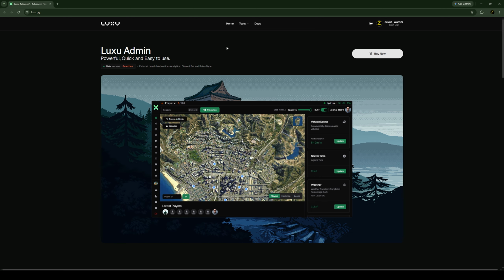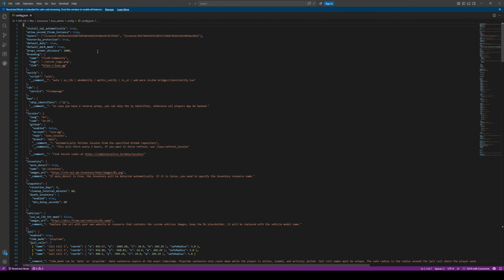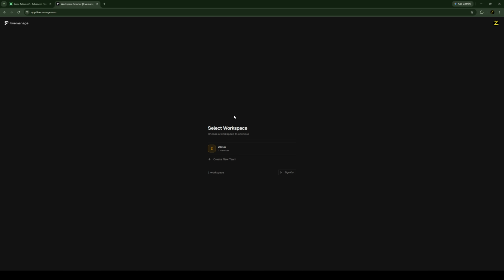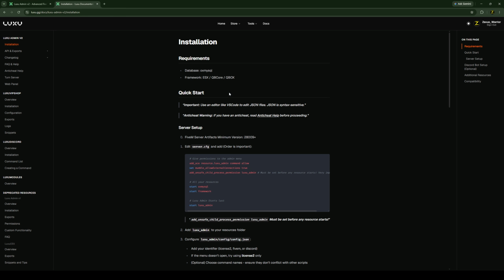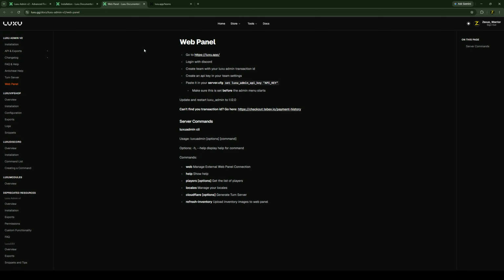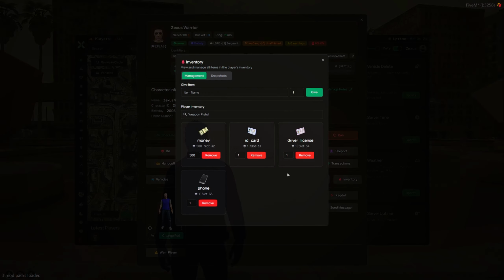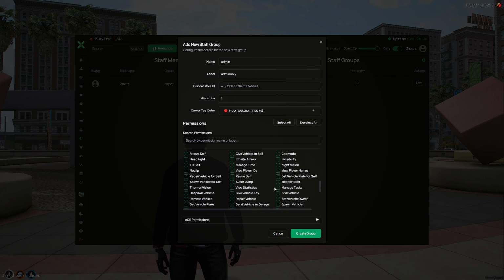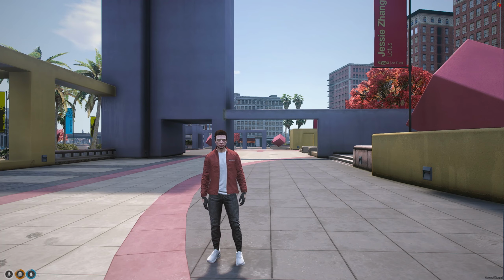Most Advanced Admin Menu Script | Luxu Admin V2 | QBCore/ESX | FiveM Tutorial #298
Hey guys, today in this video I explained how you can Install advanced admin menu script into your FiveM Server in a very easy method.

🔗Links Used in this video